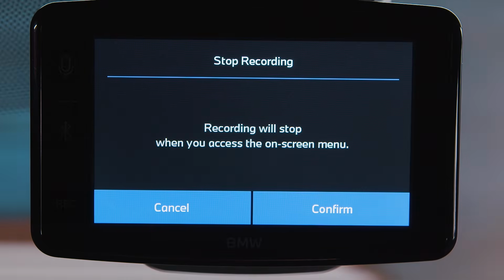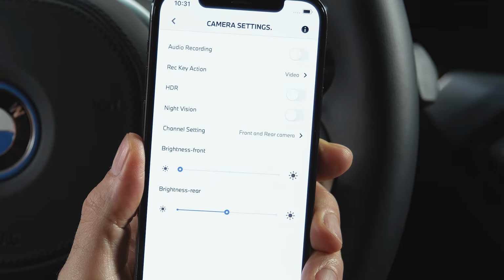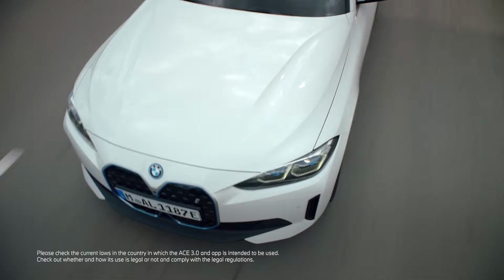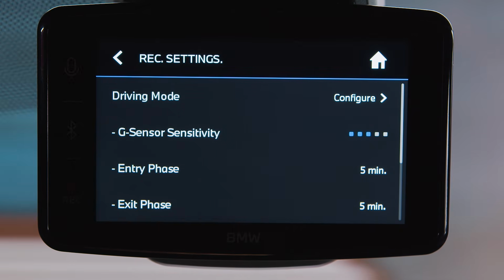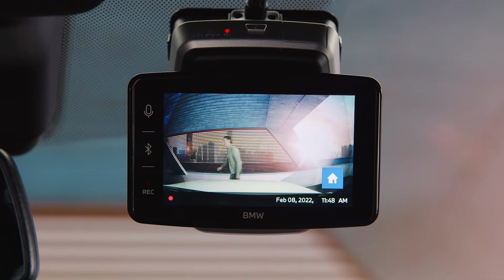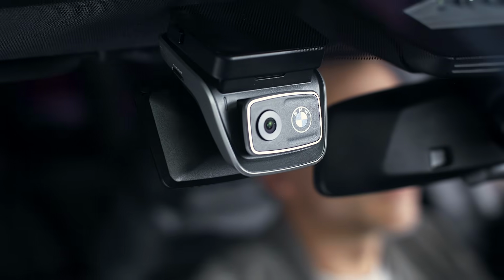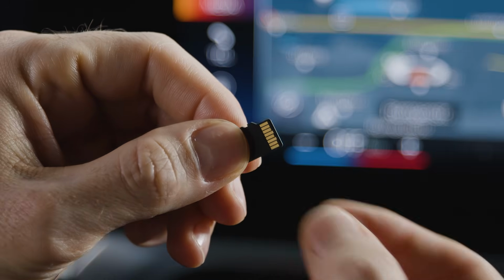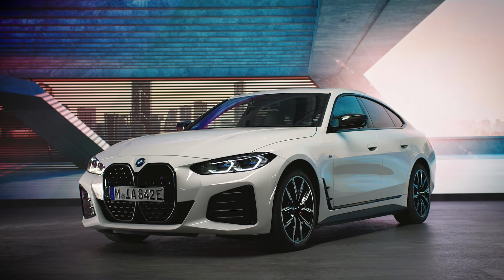How-To. Using the BMW Advanced Car Eye 3.0 Camera.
Learn in this video, how the BMW Advanced Car Eye 3 Pro provides recordings from additional front and rear vehicle cameras: Professionally installed by your BMW Dealer in your BMW. Start your vehicle to turn on the display or push the power button on the front camera. Tap the home symbol on the touch screen to enter the menu. Here you can adjust the camera image, recording settings, the display or sound volume. For more comfortable control use the Advanced Car Eye 3 mobile app. While driving, your Advanced Car Eye Pro camera can record the traffic in your front and rear view continuously in a one-minute-time-frame. By going to the Recording Settings and selecting "G-sensor only", the cameras are only triggered by vehicle impacts. Such events are recorded from 10 seconds before to 50 seconds after it. Adjust the sensitivity of the integrated G-sensor to react to minor or heavier impacts. In Parking mode, the Advanced Car Eye 3 Pro cameras can also be activated and record automatically. Again, this can be by physical impact from outside or when the cameras motion sensors detect movements close to the vehicle. Of course, both trigger sensitivities are adjustable as well. Start recording by pressing the REC button on the front camera, in the app or by simply using your voice by saing: "Hi camera, save video." Your recordings are stored on the SD card in the front camera and can be viewed and archived on your smartphone or display. Take out the SD card to process the video files on another device.